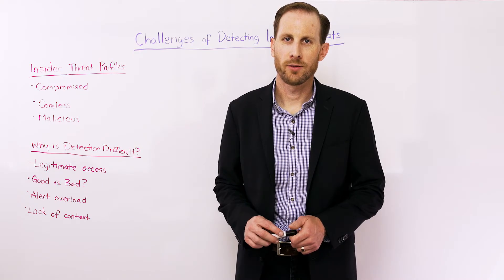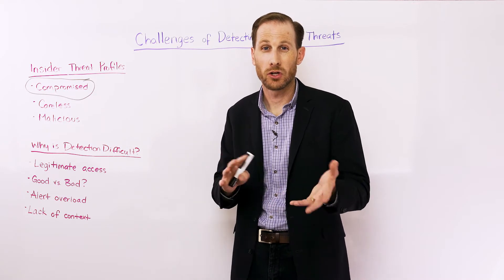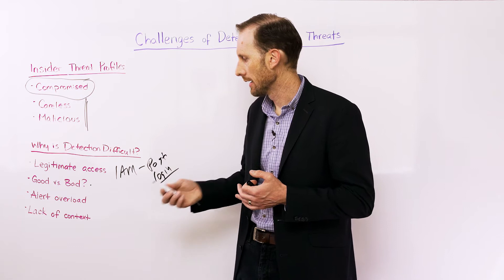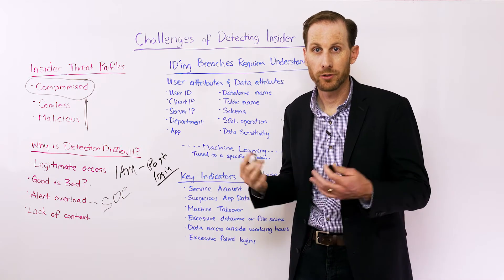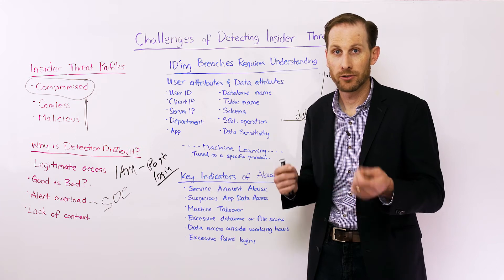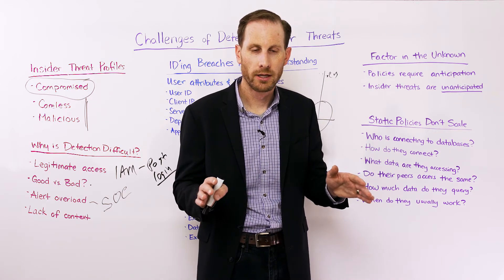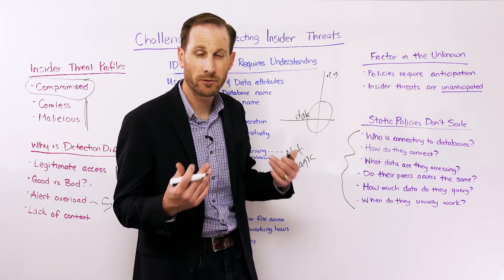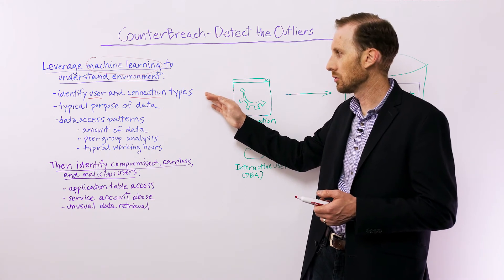Challenges of Detecting Insider Threats - Whiteboard Wednesday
Detection and containment of insider threats requires an expert understanding of both users and how they use enterprise data. Learn about the challenges of detecting insider threats and approaches to protect data from careless, compromised, and malicious users.